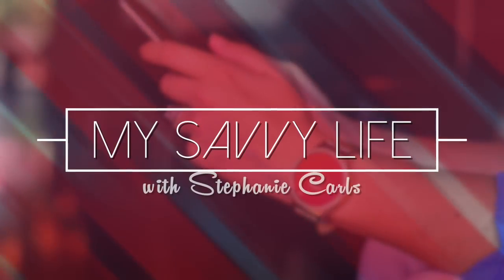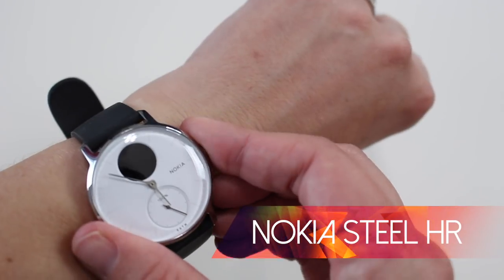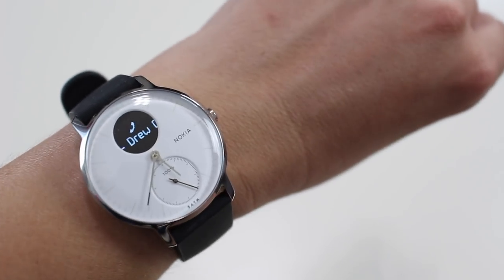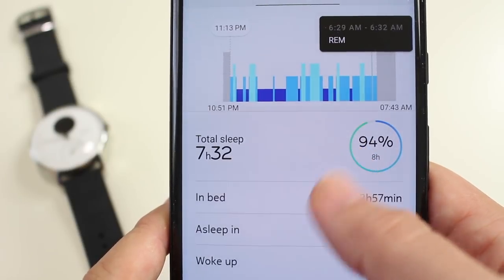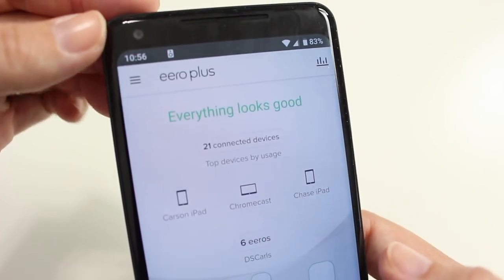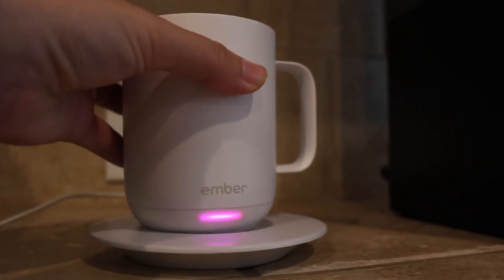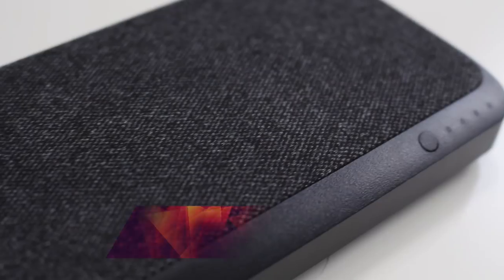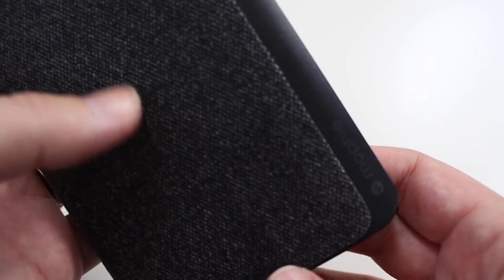My Sexy Tech List ft. Nokia Steel HR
Let's take a look at my top five tech products that, in my opinion, best combine style and function. Call it my sexy tech list! Here are the products featured in the video: